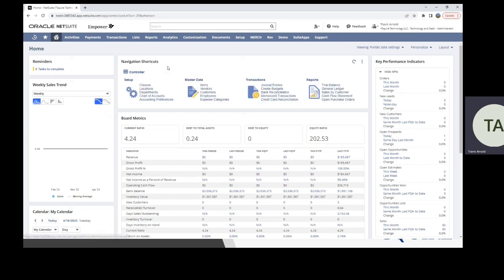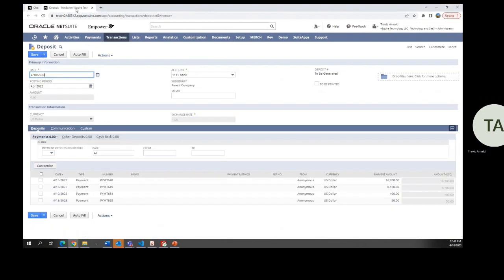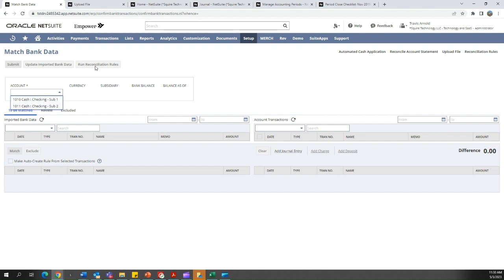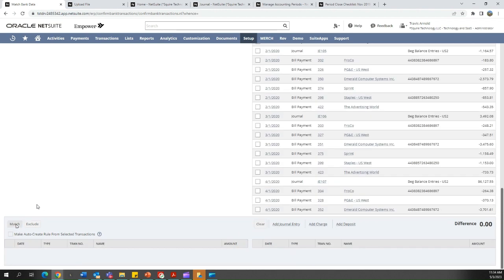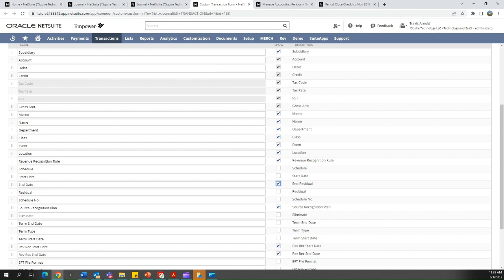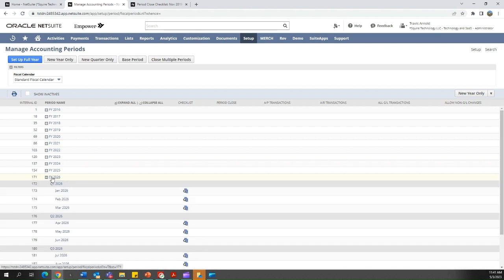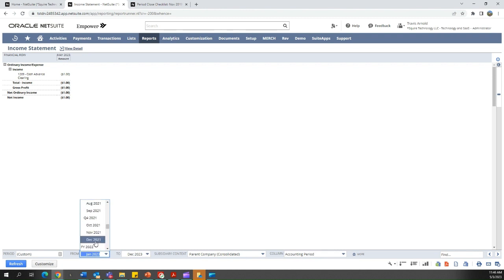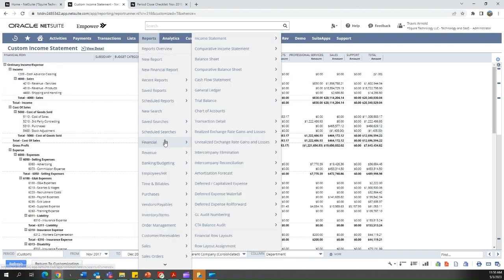Netsuite Record to Report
Record to Report details. How to do a bank reconciliation, set up journal entry, chart of accounts, and more. Step by step details to complete basic record to report transactions.